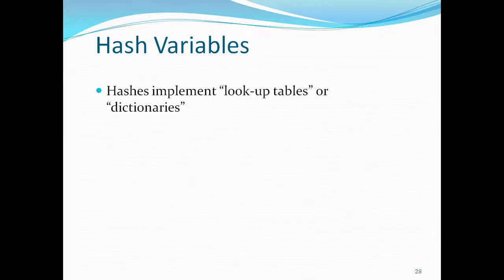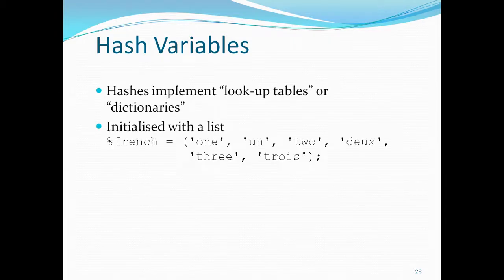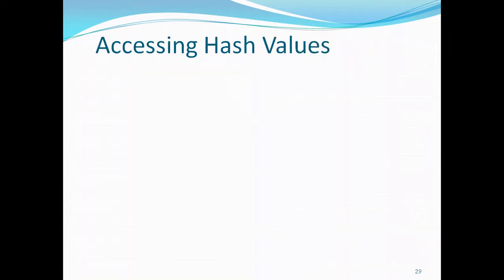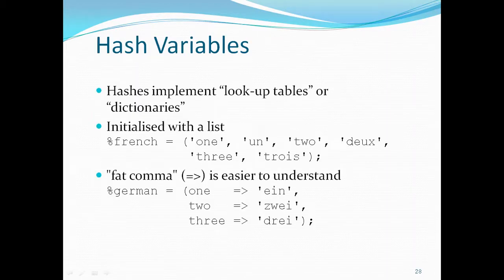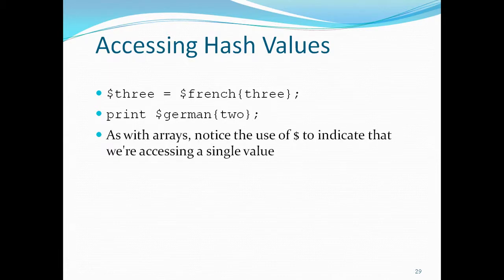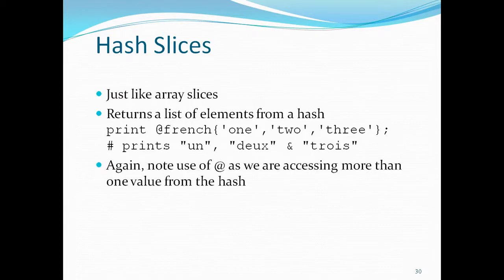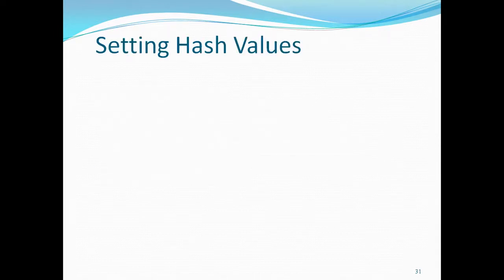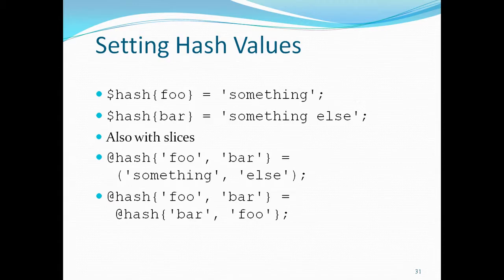Hash Variable - Perl Script Basics Tutorial - Part 8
Hash Variable, Perl Script Basic Tutorial 8, Here in this video you will learn about hash variable in perl, accessing hash variables,hash slices in perl,setting hash values in perl..etc